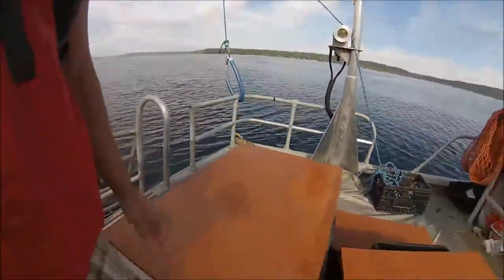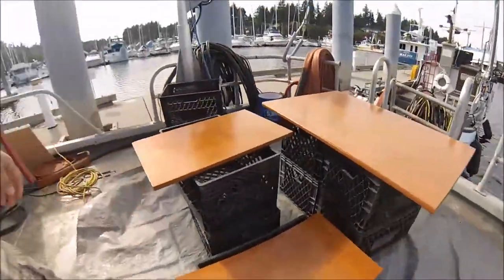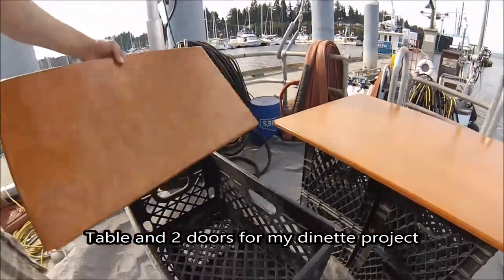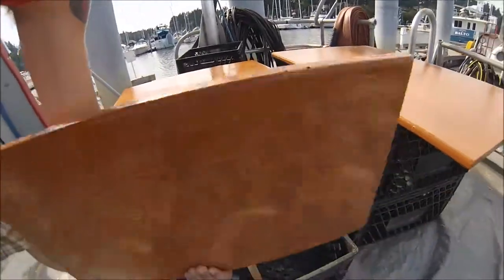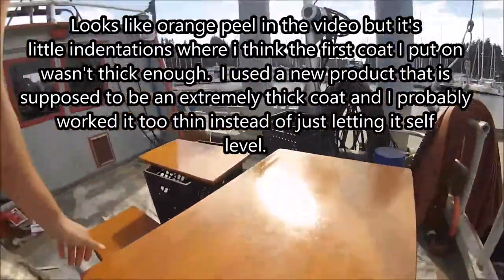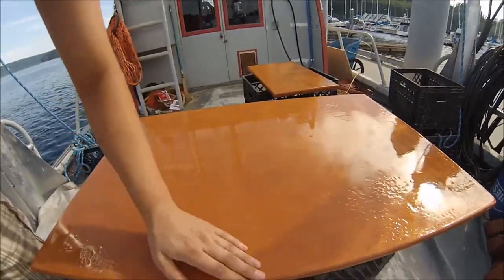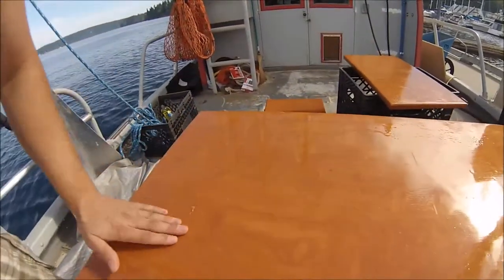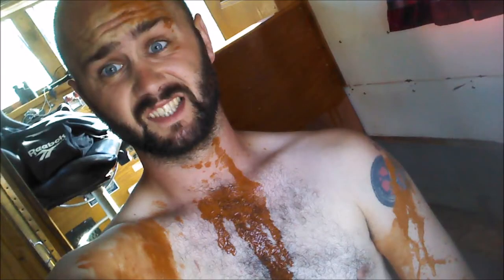Huge Jellyfish, and problems coming in threes.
Saw the biggest jellyfish I had ever seen today.  Wish I could have seen it underwater.  So my phone decided to die today, been struggling with it all day trying to get it to boot up but it's stuck.  Dealing with pock marks in the clearcoat on my table top and slingshotted stain all over myself.  Luckily I didn't get it in my Eyes.